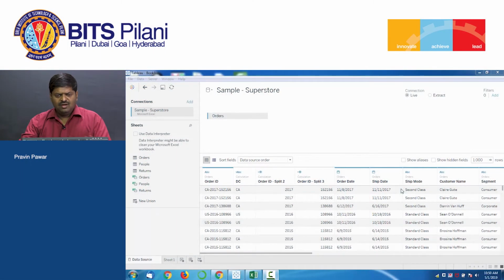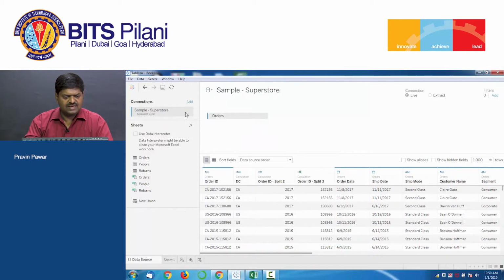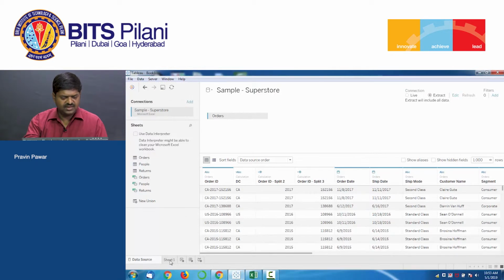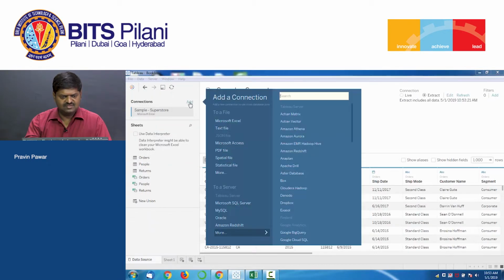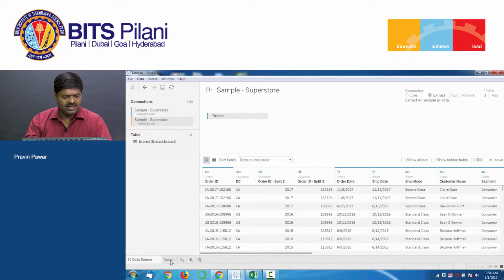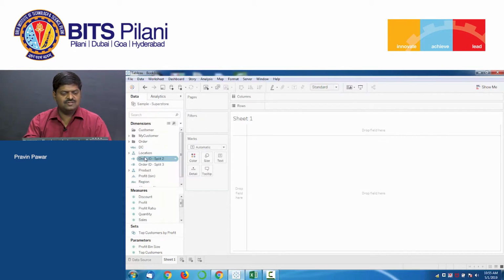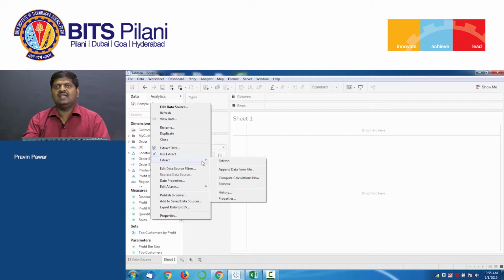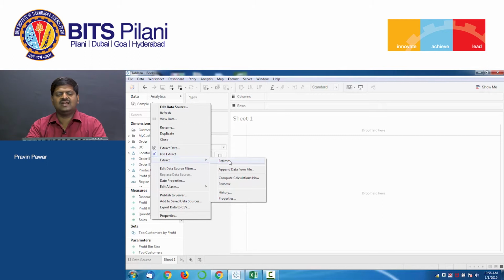DV_RL_5.1.6